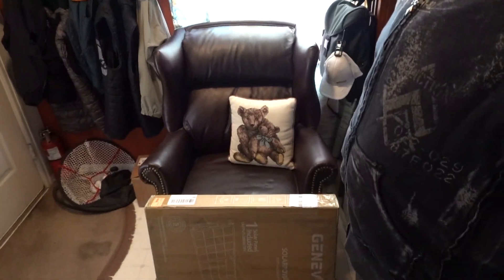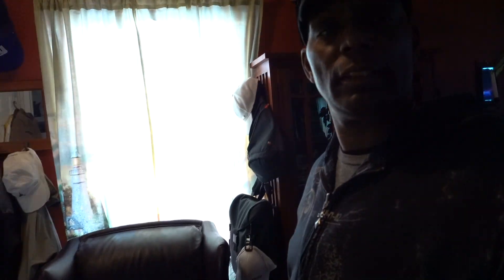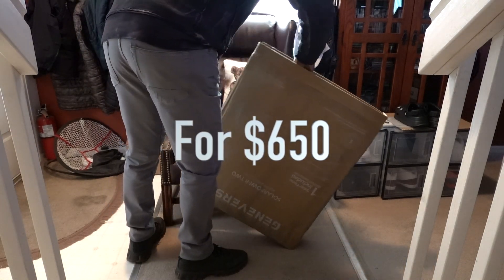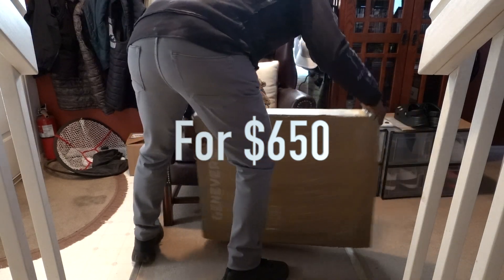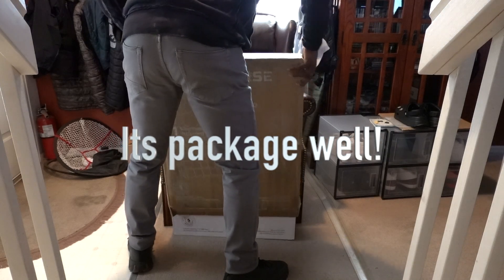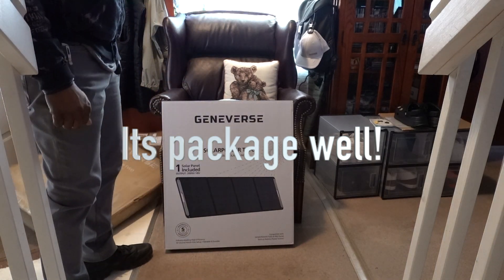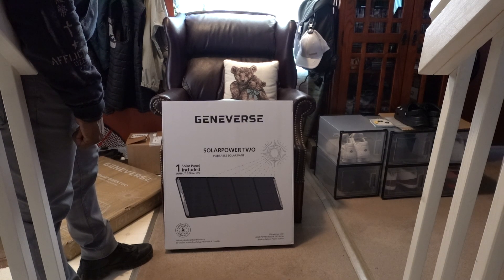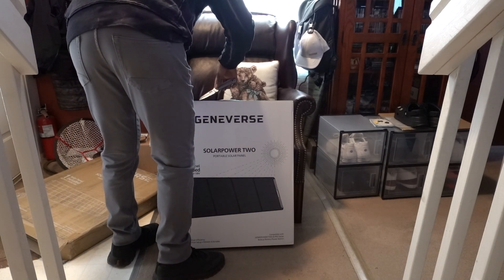Unboxing Generverse 200W/18V Portable folding solar panel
An unboxing of an addition to my "Home Preps" to show and document any damage from FedEx delivery.